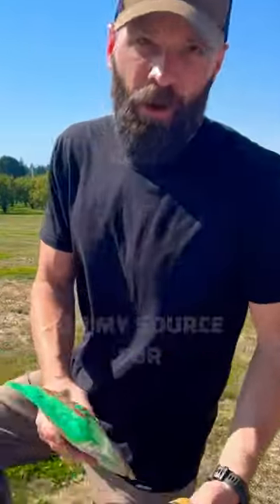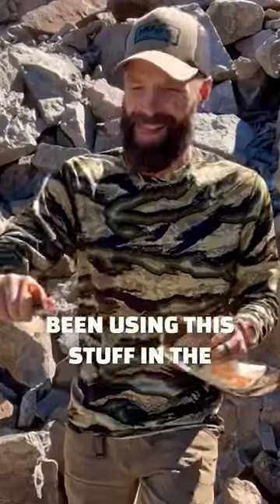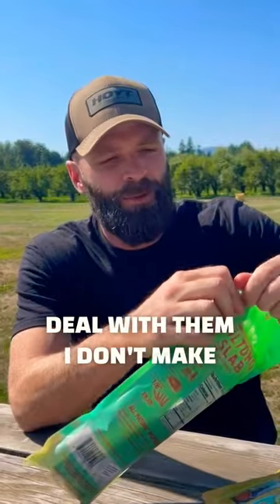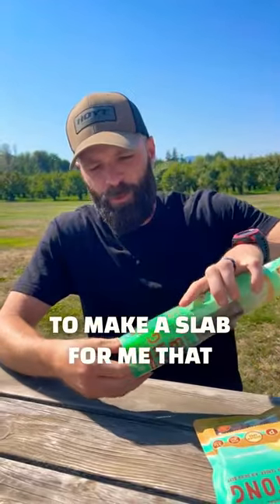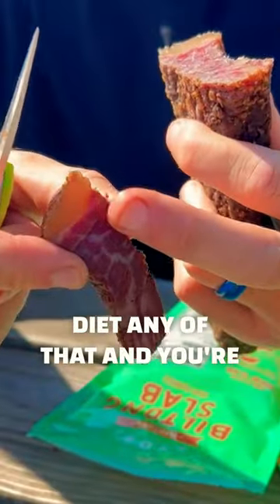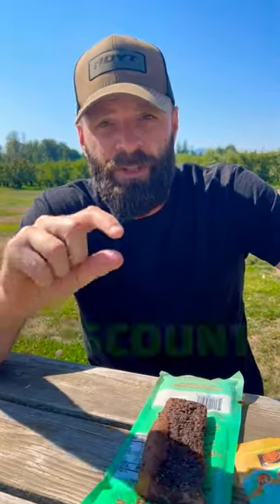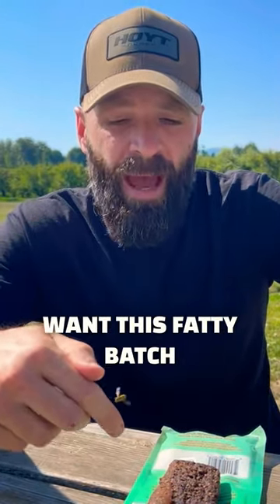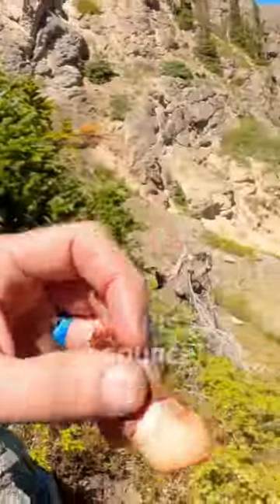My Source For BILTONG, Carnivore/Keto Snack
I stuck to my diet solid up chasing mountain goats this September… Ayoba Foods was a huge help with this style of biltong they made for me. Put them both in when you order.

Ayoba has deals on shipping where you can get the per slab price down. Like all meat/whole-type foods, it’s not cheap. Consider the dried yield is only 50-60% so each slab started as a 16oz steak. Slabs are useful to me but I always have a knife on me. Always cut it thin for best results.